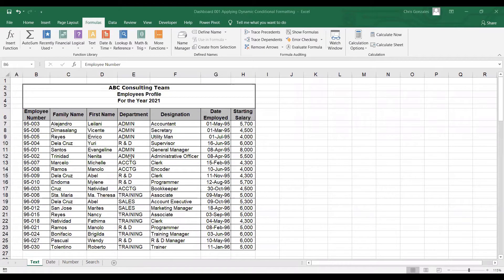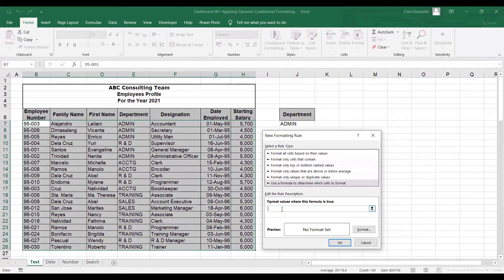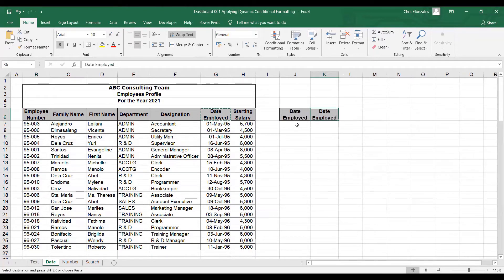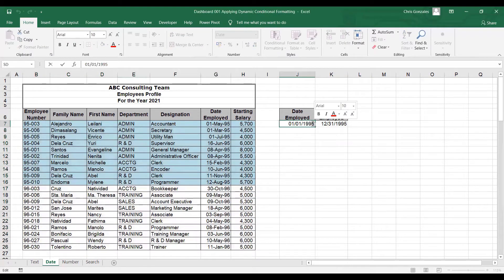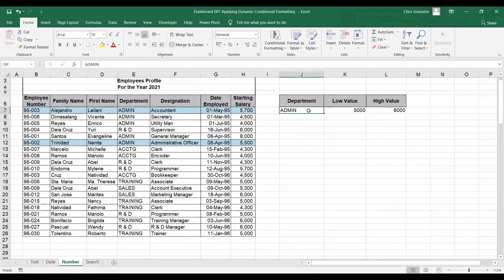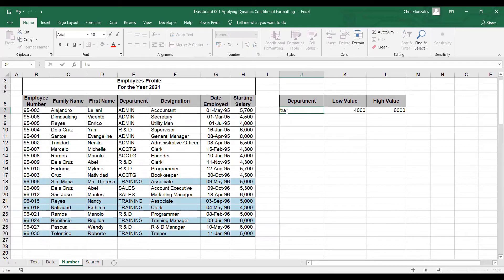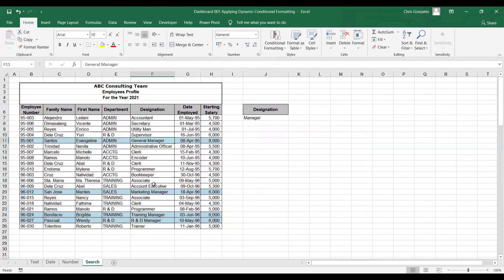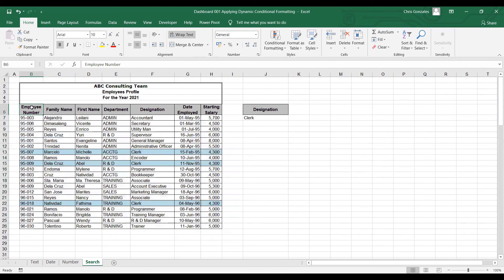Applying Dynamic Conditional Formatting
In this video you will learn how to apply conditional formatting with formulas

Microsoft​​​​​​​ Excel Tutorial on formulas
Microsoft​​​​​​​ Excel tutorial on functions